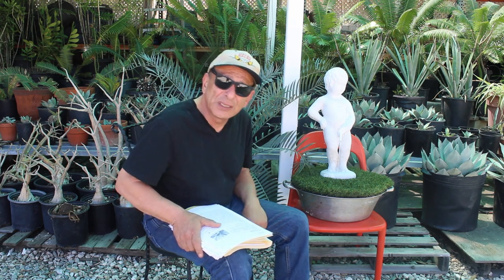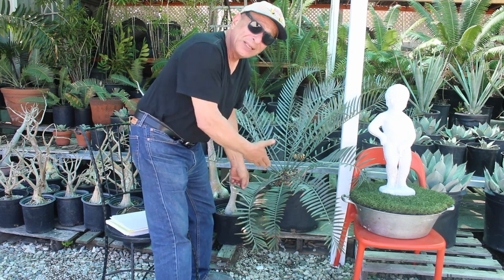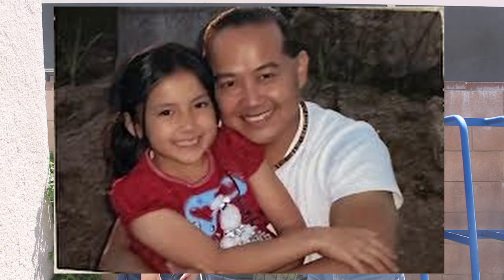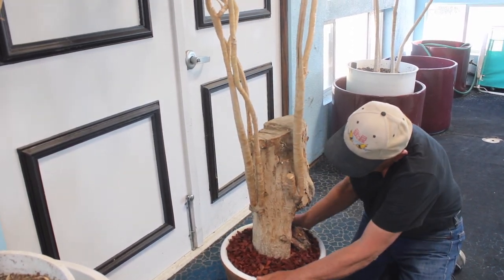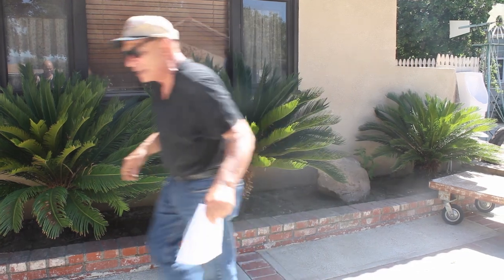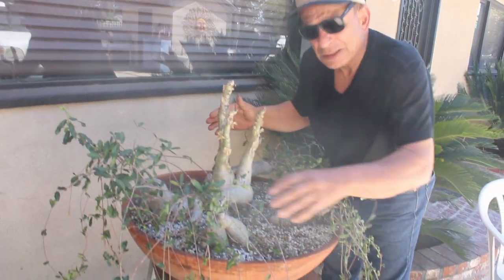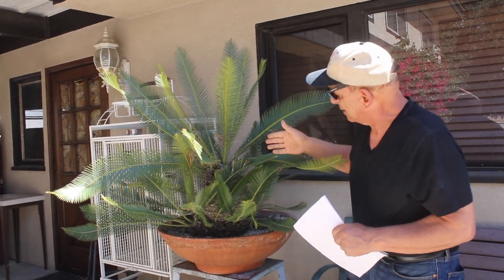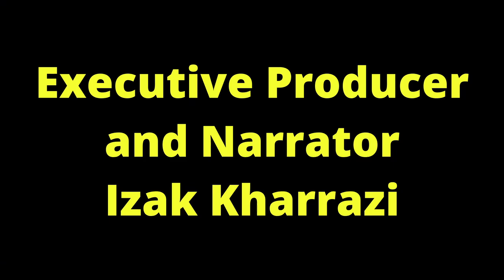Plants of the Beeman's World.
Cycad, California Nursery, Dioon Edule, green thumb, Saguaro Cactus, Gardening, Plants, Vegetation